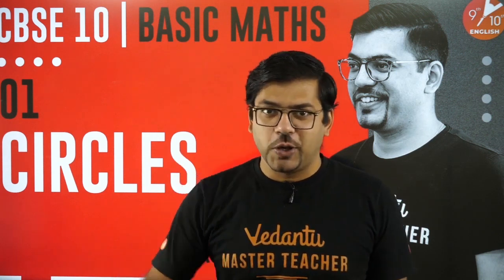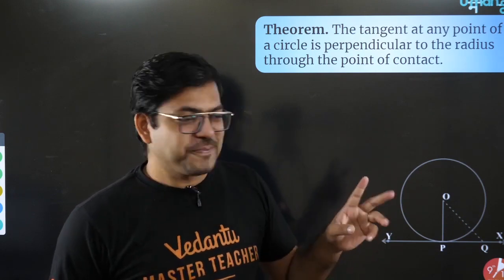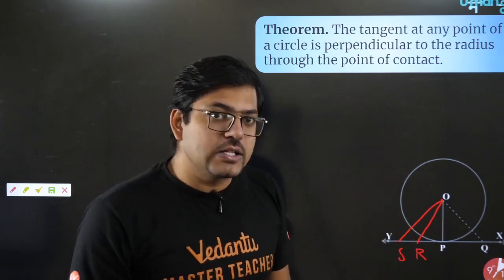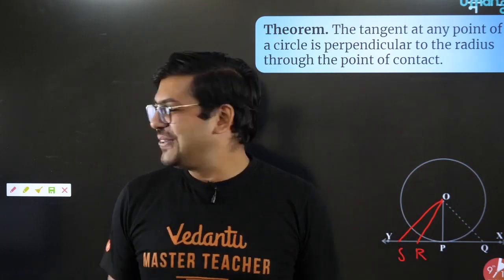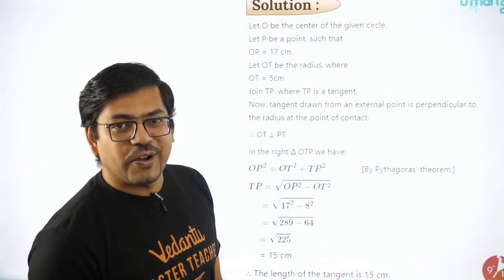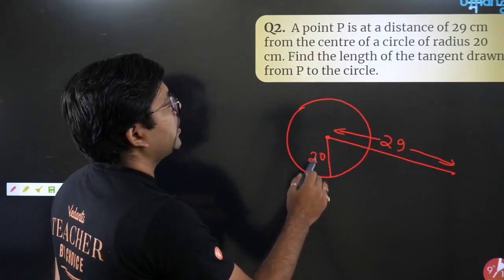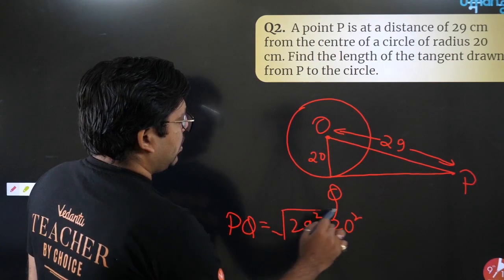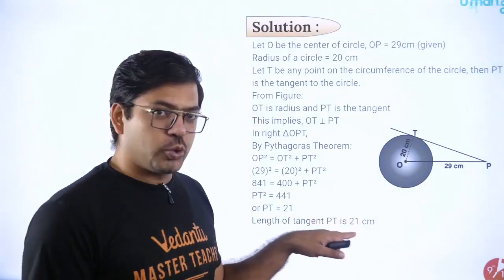Circles L-1 | Introduction & Tangent to a Circle | CBSE 10 Maths Chapter 10 | Basic Maths | Vedantu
Circles | Introduction & Tangent to a Circle | CBSE Class 10 Maths Chapter 10 | Basic Maths | NCERT Solution | Vedantu9thand10thEnglish with your favorite Harsh Sir. Triangle is one of the very important sessions and it helps to get 100 marks in CBSE Class 10 Maths. In Vedantu, You can now watch today's session of circles Class 10 | Circles Class 10 CBSE | Circles Class 10 Introduction | Circles Class 10 Vedantu | Tangent to a Circle Class 10 | Tangent to a Circle | NCERT Solutions for Class 10 Maths Chapter 10 | Class 10 Maths

➡️ Topics Covered in this Session:
♦ Circles Class 10 CBSE
♦ Circles | Introduction & Tangent to a Circle
♦ Circles Menti Quiz Class 10
♦ Tangent to a Circle Class 10 CBSE

➡️ We hope your visit to Vedantu 9th & 10th English “Circles | Introduction & Tangent to a Circle” brings you a greater love ❤️ of Class 10 Maths.

Let us know your doubts and what you think 🤔 about today’s topic “Circles | Introduction & Tangent to a Circle”, please comment in the below 👇 section, we will respond and solve your doubts ASAP.

Thanks for your support in the “Circles Class 10 Maths” session Vedans!! See you in the next surprising session.